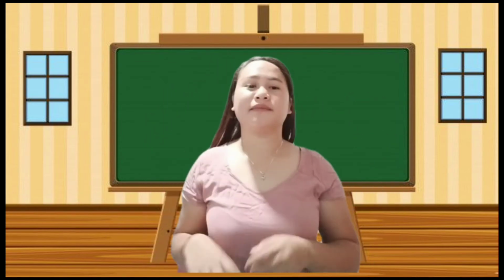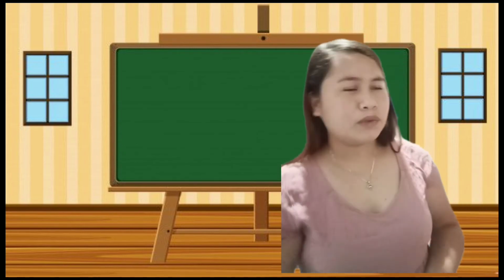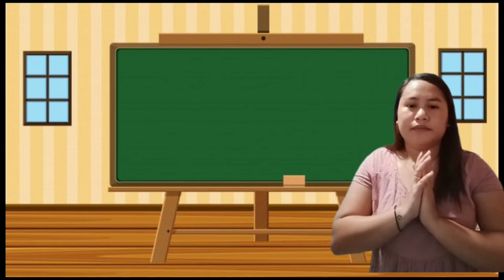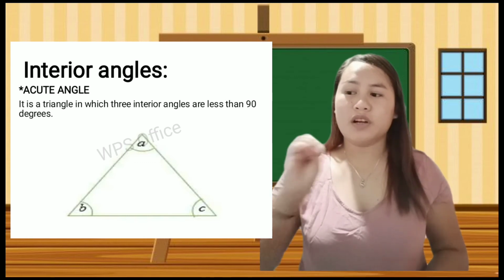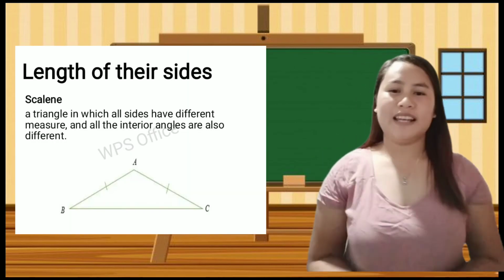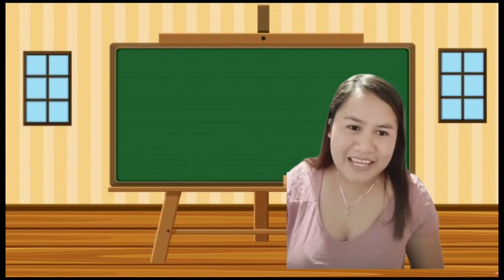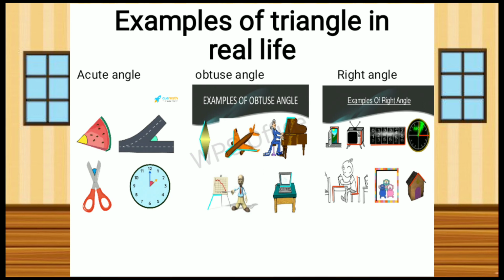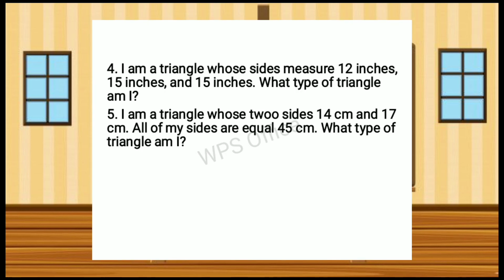KENNETH L. LAPODYEBEED 2 -TMATH 2SIDES AND ANGLES OF TRIANGLE